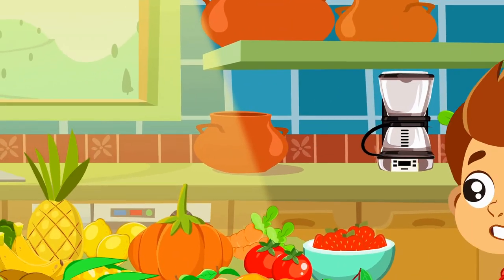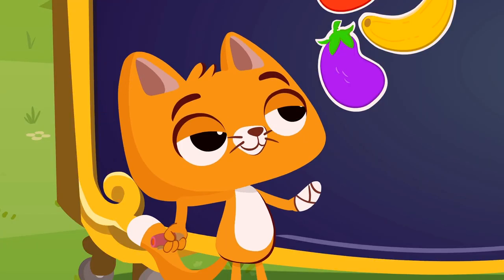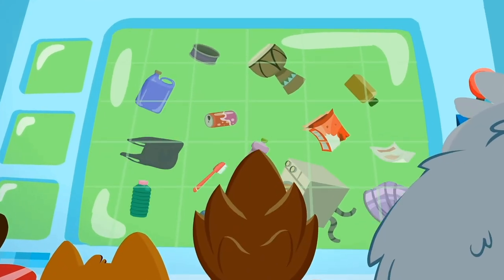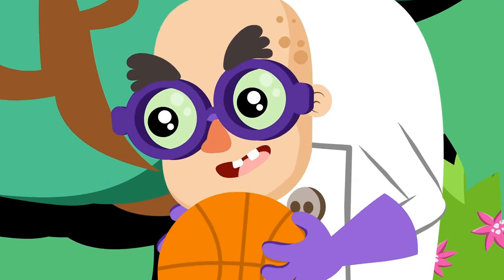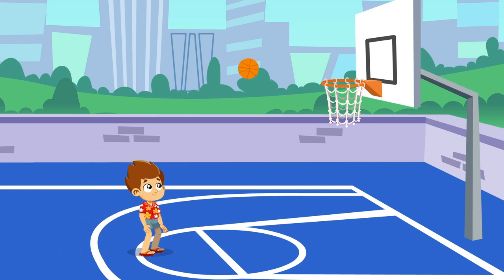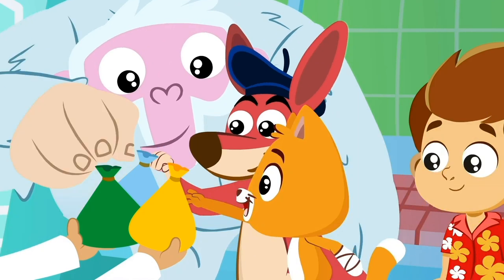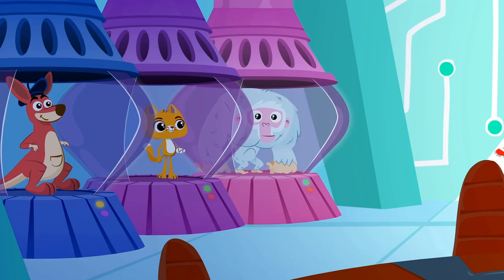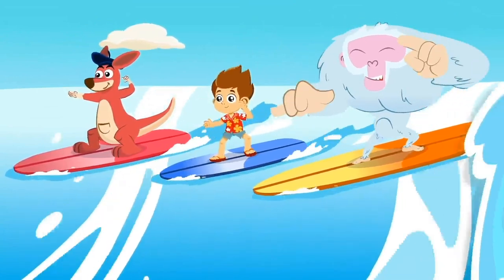NEW! Superzoo | Song of colors | Rainbow ice cream with fruits and vegetables!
Educational episode! Ready to make healthy rainbow-colored ice cream with fruits and vegetables? Let's learn the colors with this fun song!

Sing along with us:

Kids, let’s make rainbow ice-creams. We’ll use fruits and veggies!

(kids) Yeeeeey

We love, we love, we love veggies
We love, we love, we love fruits

Red, red, look for the red: apple, tomato, cherry, strawberry
Oh red fruits and vegetables

Orange, Orange, look for the orange: carrots, orange, pumpkin, peach
Oh orange fruits and vegetables

Yellow, yellow, look for the yellow: banana, lemon, pineapple, corn
Oh yellow fruits and vegetables

Green, green, look for green: spinach, kiwi, avocado, broccoli
BROCCOLI??
Oh green fruits and vegetables

Purple, purple, look for the purple: eggplant, grape, blueberry, beet
Oh purple fruits and vegetables

Red! Orange! Yellow! Green! Purple!

Kids love, kids love, kids love veggies
Kids love, kids love, kids love fruits